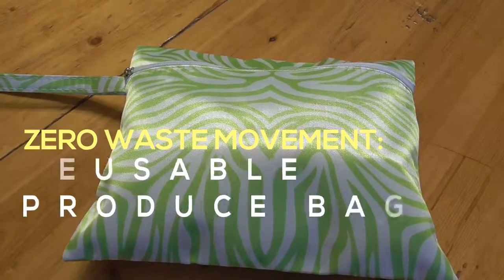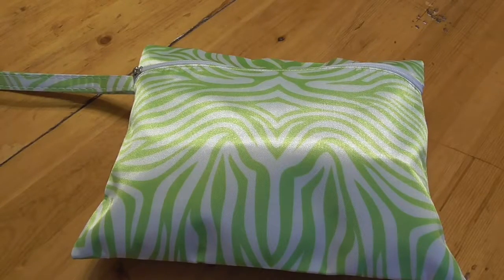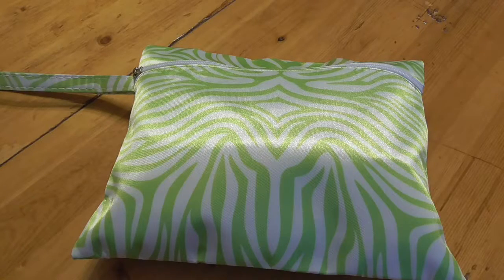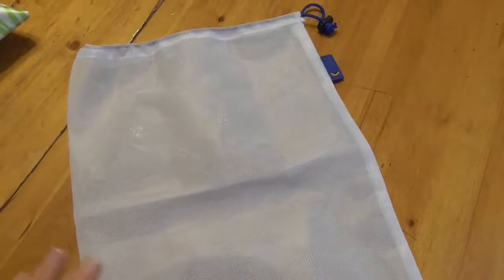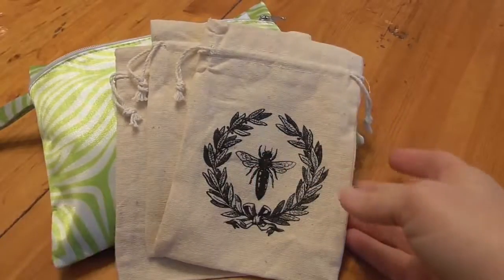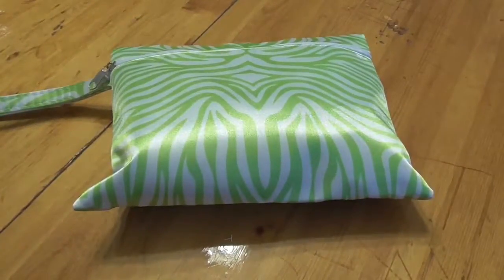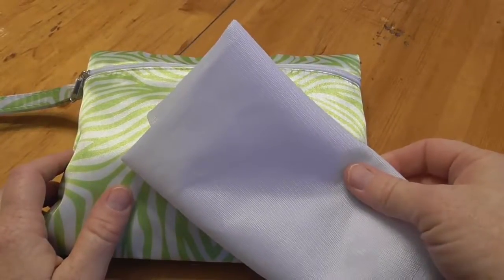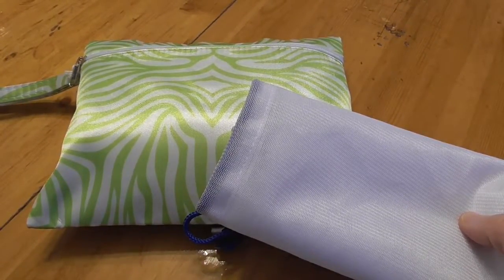A Look At My Zero Waste Grocery Shopping Kit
In 2017, I'm working on reducing the amount of trash that our household produces.  While we're nowhere near zero waste, I've managed to reduce quite a bit by making just a few meaningful changes.  One of them is in putting together a convenient kit that contains a reusable shopping bag, several mesh produce bags, and a few smaller canvas bags for smaller bulk items.